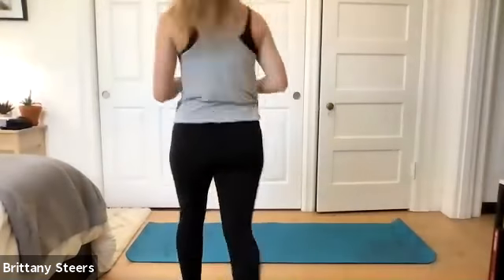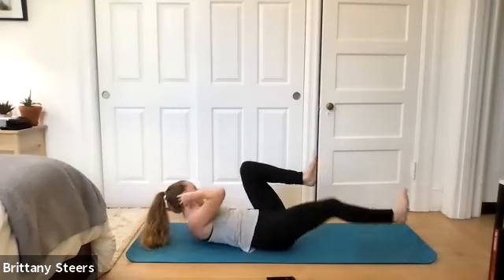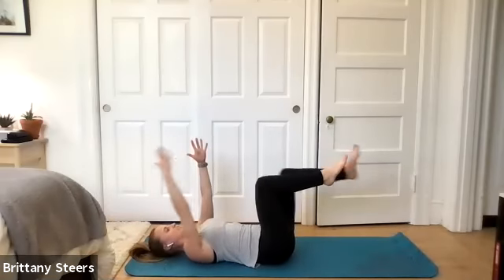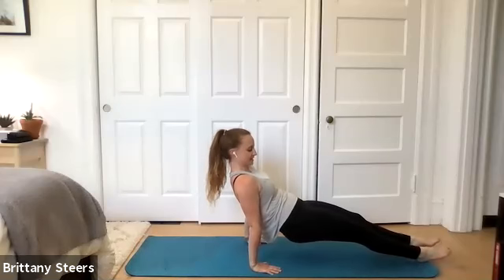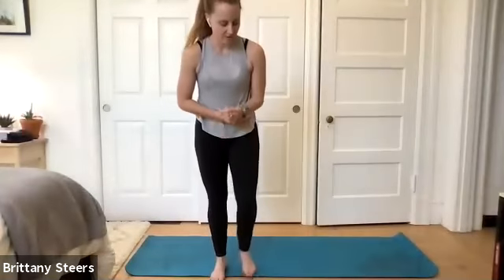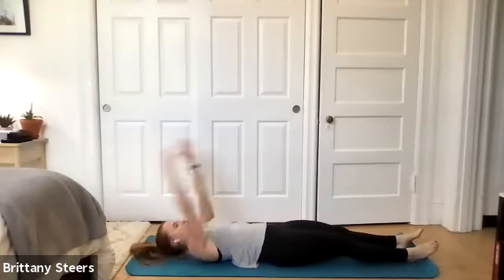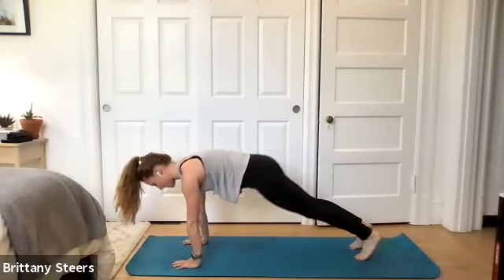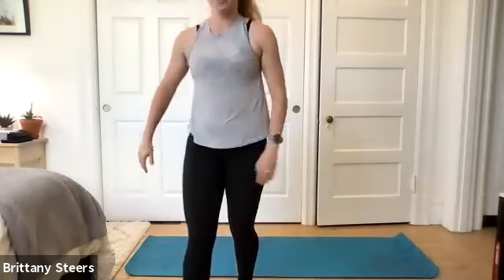Abs, Core, and Mobility 5 .0.21